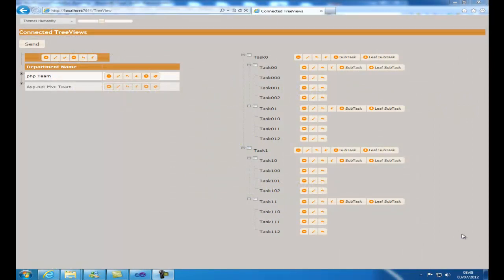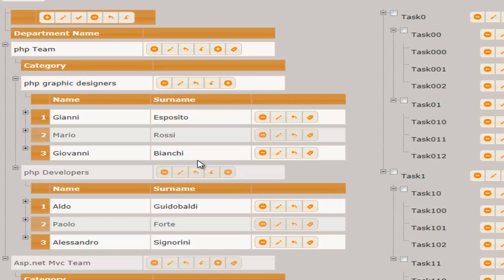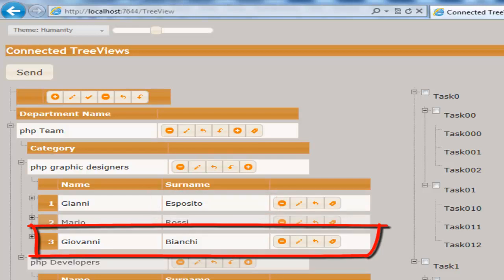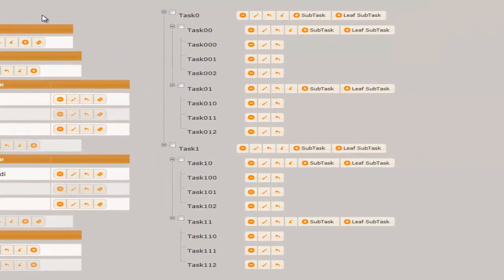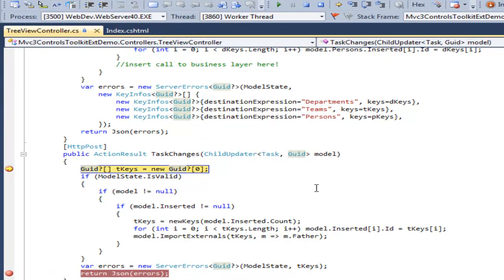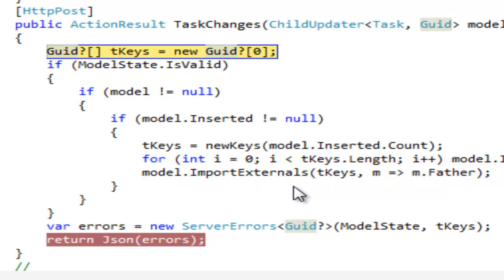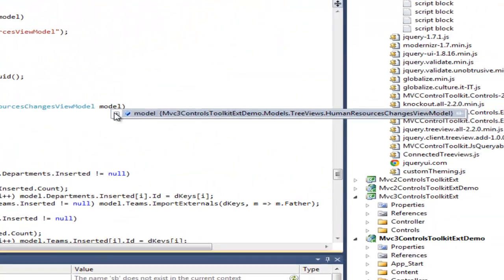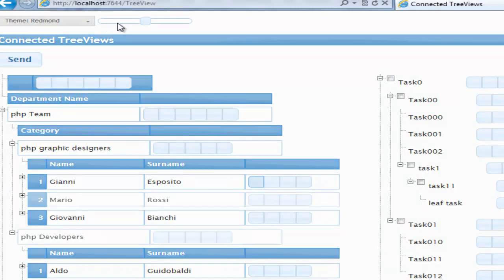Data Moving - TreeView HD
See how Data Moving Plug-in TreeViews allow an easy editing of entity relations